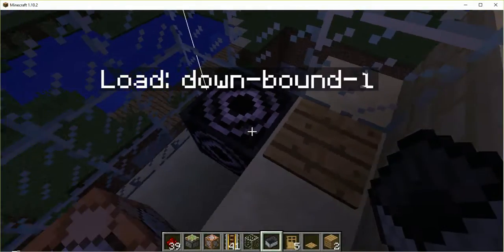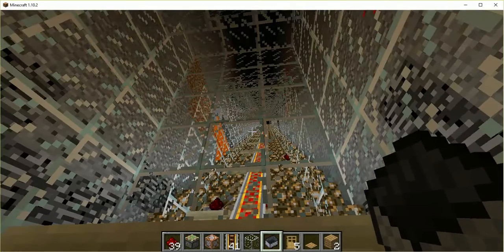Ep 62 Going Up Going Down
We take the "truck-lays-down-railroad" concept, and give it an upward & downward angle - heading both to the top, and the bottom, of the world.